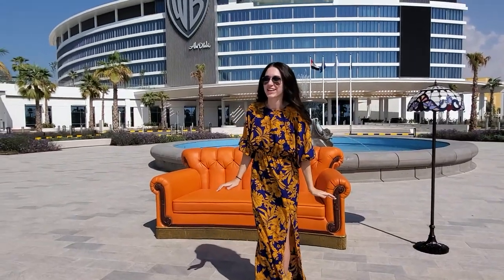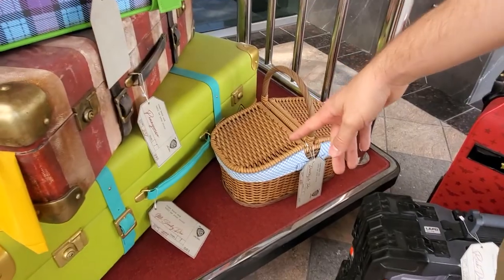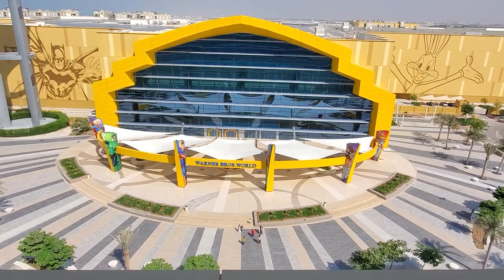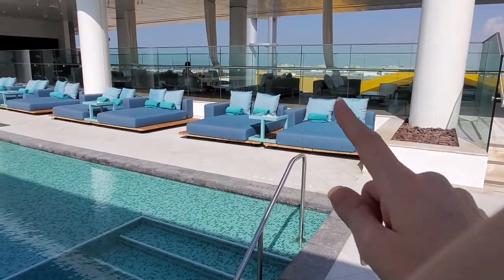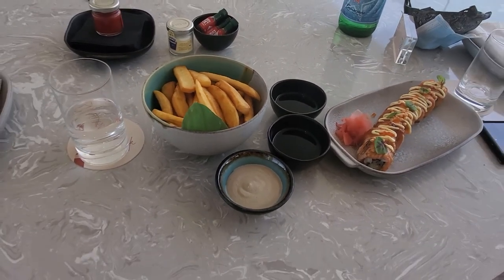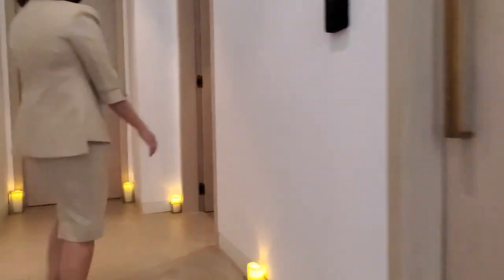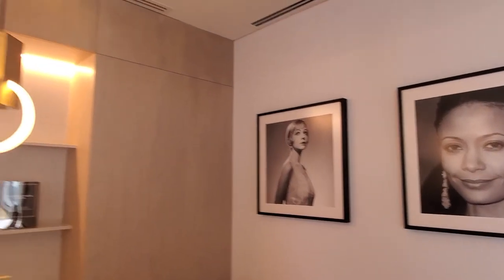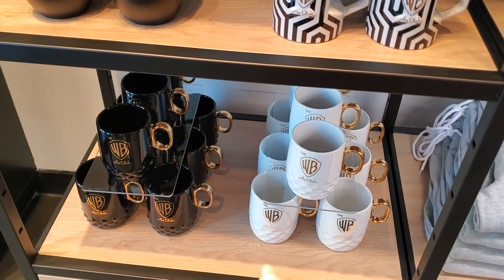WB Hotel- World Premiere VIP Tour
We've got an exclusive sneak peek at the brand new WB Hotel. It is the first one of it’s kind and the Warner Bro’s brand has created something really unique. Located right across from Warner Bro’s World Theme Park in Abu Dhabi it is truly stunning.